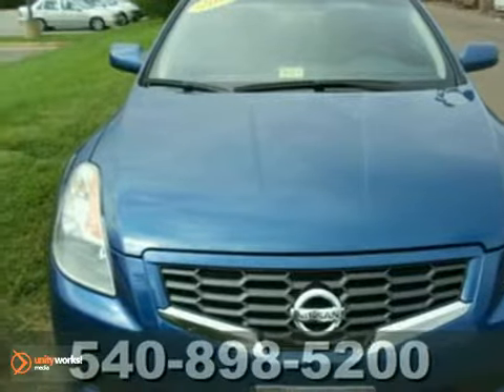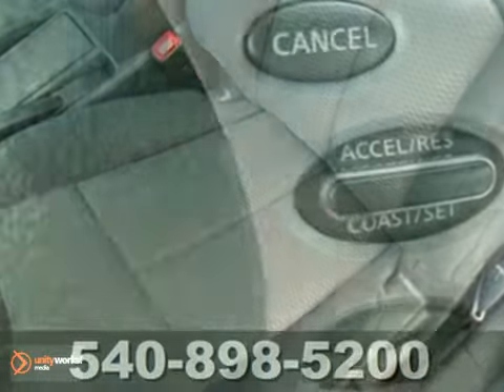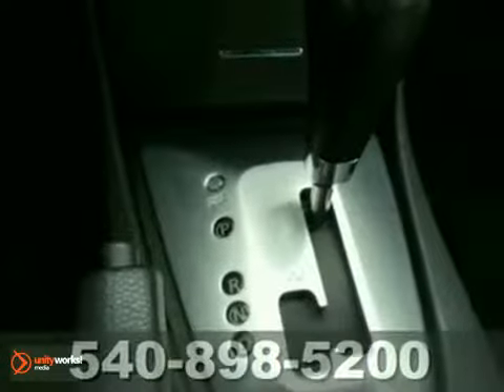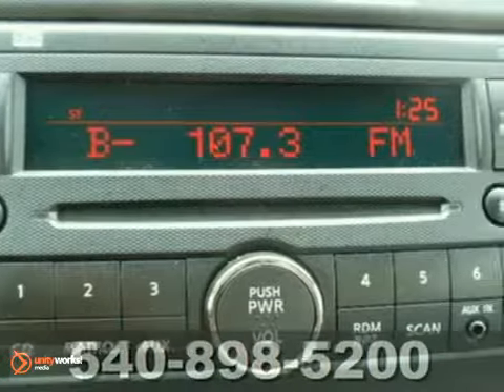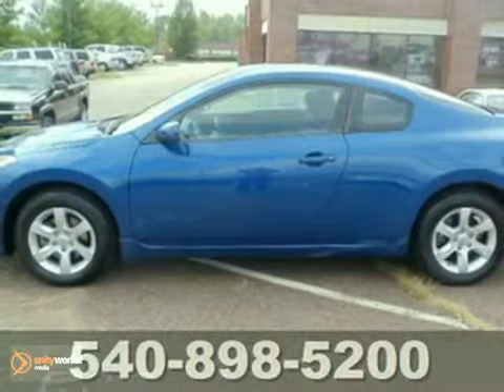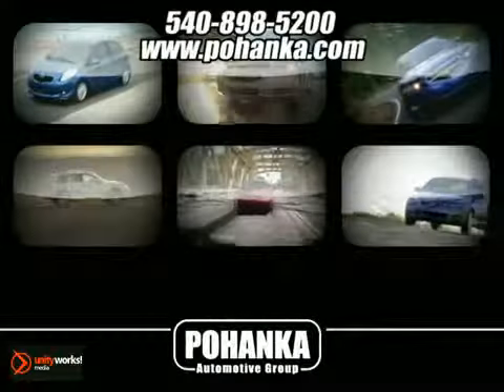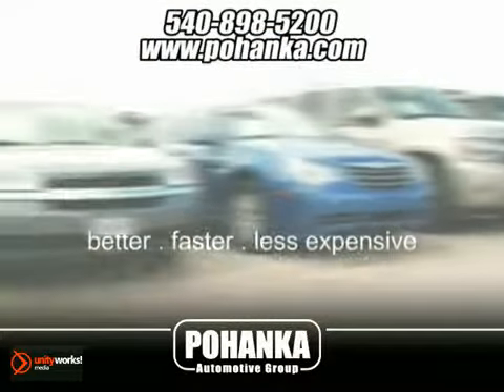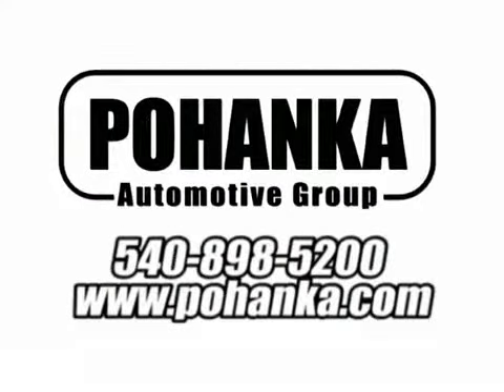2009 Nissan Altima NBC157475A in Richmond VA - SOLD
SOLD - If you are looking for real value on a great used car, Pohanka Nissan Hyundai Fredericksburg-VA invites you to come in and test drive this 2009 Nissan Altima, stock# NBC157475A. We are conveniently located near Richmond VA Fredericksburg, VA and known for our great selection, reliability and quality. Come take a look at this 2009 Nissan Altima today.

5200 Jefferson Davis Hwy
Richmond VA Fredericksburg VA, 22408

When you purchase from Pohanka Fredericksburg, we view this time as the beginning of a long lasting relationship between us! We have an extensive inventory of new Hyundai and Nissan vehicles. We also have a large used cars in the Richmond, Stafford and Fredericksburg VA area, priced right!

Our service facility offers EXTENDED HOURS including WEEKENDS! We service Hyundai and Nissan vehicles, as well as all other makes and models!

Our service facility's philosophy includes, but is not limited to:
-Express Check-Out Service Available
-Courtesy Shuttle or Loaner Cars for Repairs over 2 hours
-No appointments necessary!